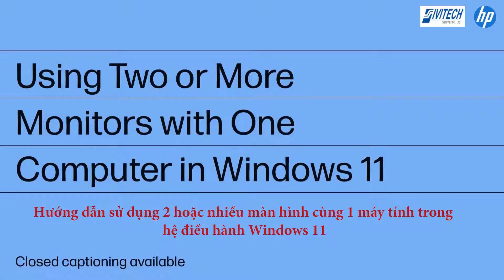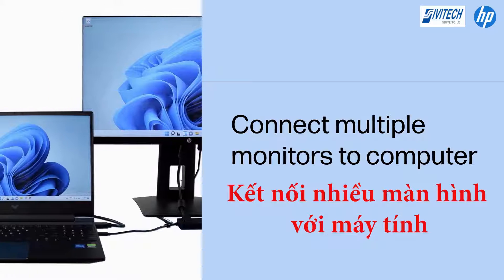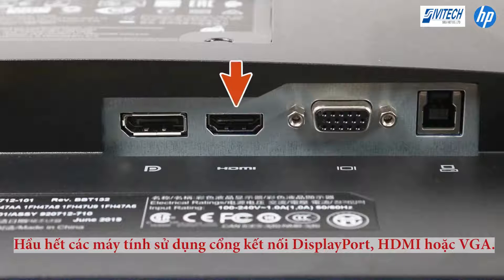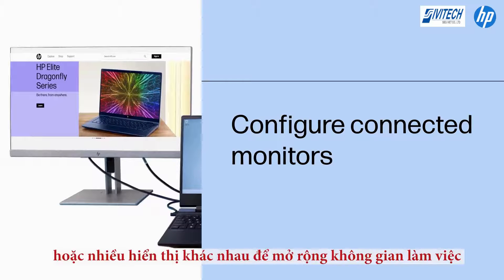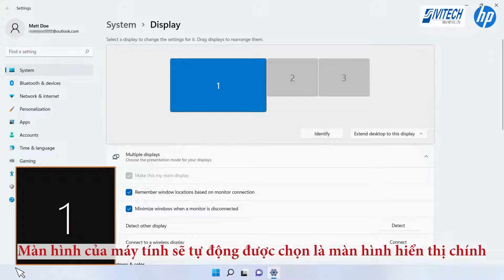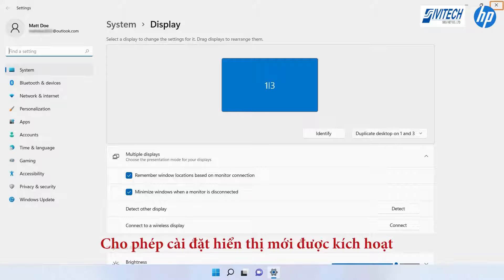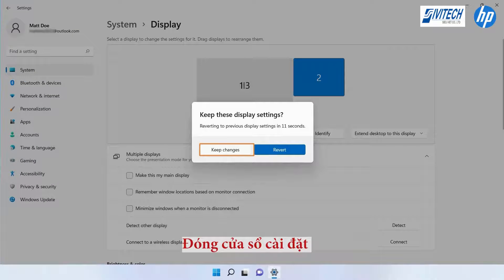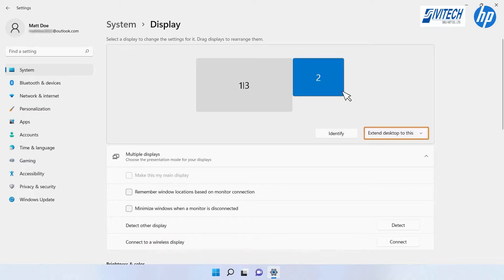HƯỚNG DẪN KẾT NỐI NHIỀU MÀN HÌNH VỚI CÙNG 1 MÁY TÍNH TRONG WINDOWS 11 | SIVITECH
CÔNG TY TNHH THƯƠNG MẠI VÀ PHÁT TRIỂN CÔNG NGHỆ SIÊU VIỆT
TRUNG TÂM BẢO HÀNH ỦY QUYỀN HP VÀ ĐẠI LÝ PHÂN PHỐI SẢN PHẨM HP TẠI VIỆT NAM

Số 68B Ngõ 87 Nguyễn Phong Sắc - Cầu Giấy - Hà Nội
Chúng tôi là đơn vị có nhiều năm kinh nghiệm trong lĩnh vực đổ mực máy in và sửa chữa máy in tại nhà ở Hà Nội .
Là đơn vị duy nhất tại Hà Nội có đội ngũ kỹ thuật được chính hãng HP đào tạo và cấp chứng chỉ , do vậy Quý khách hàng
đến với công ty luôn nhận được sự hỗ trợ tận tình và tốt nhất.
Công Nghệ Siêu Việt hiện nay đang cung cấp các dịch vụ cho các cá nhân ,nhà riêng, cơ quan ,công ty tại địa bàn Hà Nội.
Với đội ngũ kỹ thuật viên trẻ, năng động chúng tôi luôn tự tin và nỗ lực hết mình để đem lại cho khách hàng dịch vụ nhanh chóng nhất.